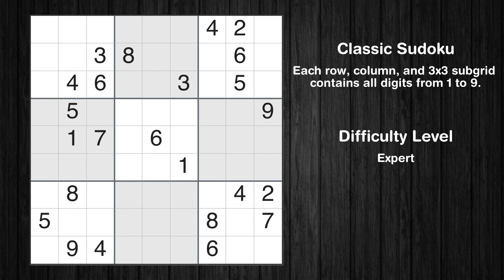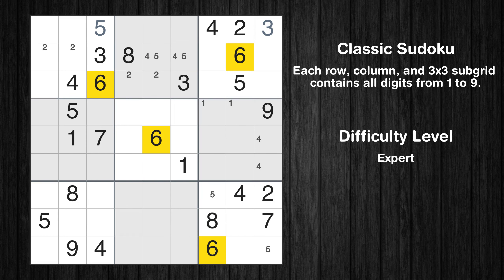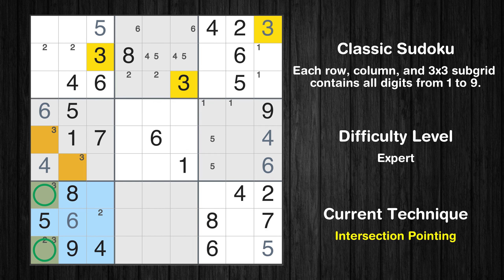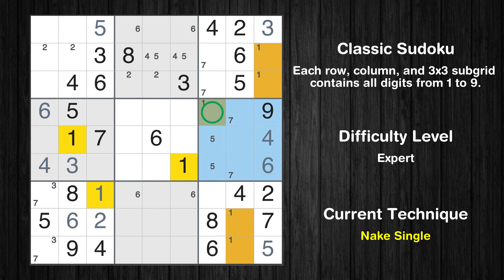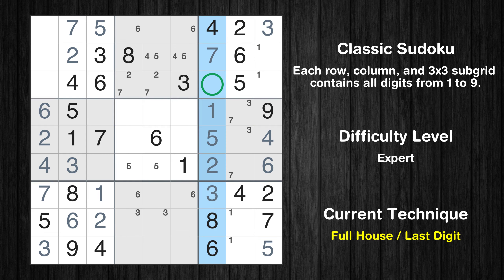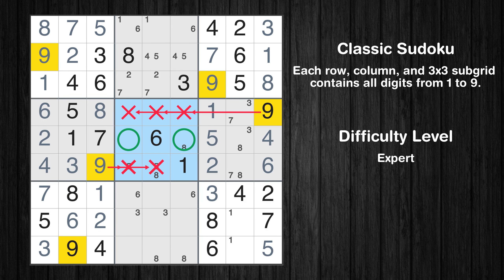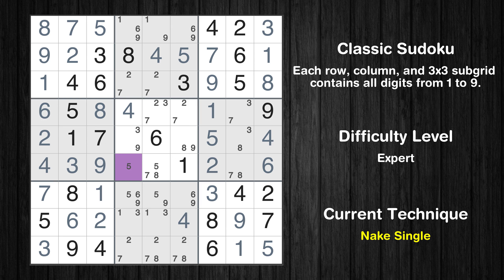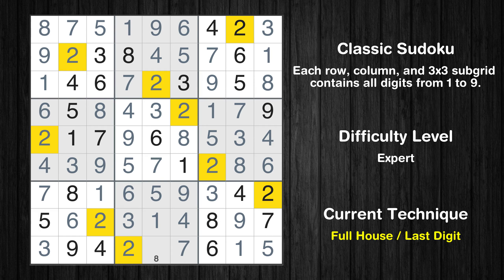Los Angeles Times Expert Sudoku 09 Aug 2023 - Sudoku From Zero To Hero